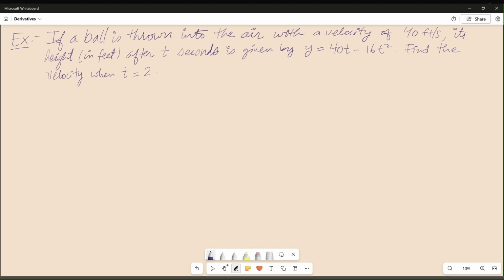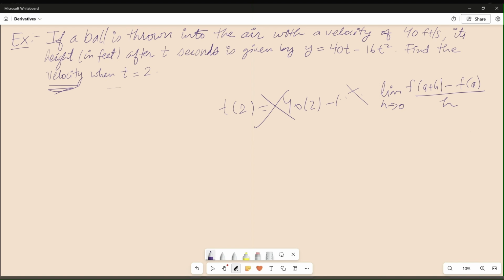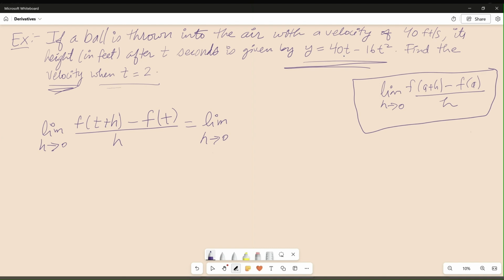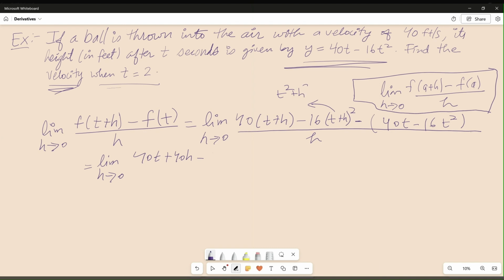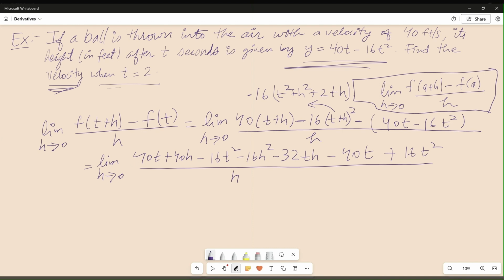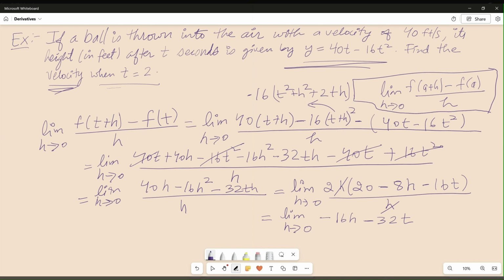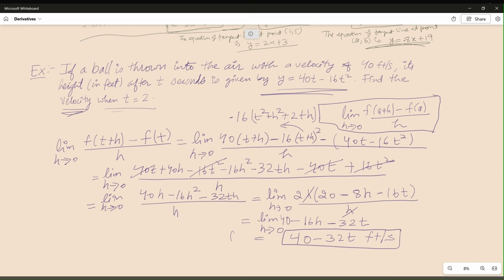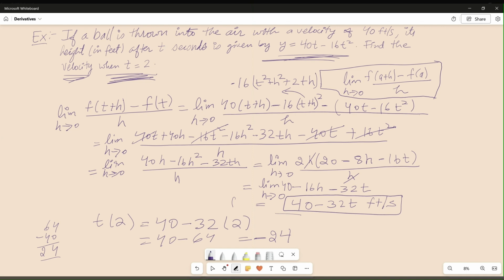Find the velocity | Derivatives | step by step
Struggling with derivatives or word problems? In this video, you’ll learn how to solve this word problem:

👉 Example: If a ball is thrown into the air with a velocity of 40 ft/s, its height (in feet) after t seconds is given by y=40t-16t^2. Find the velocity when t=2.

📌 In this video, you’ll learn:
How to solve this word problem step by step to find the derivative, the velocity when t=2.
How to simplify expressions efficiently